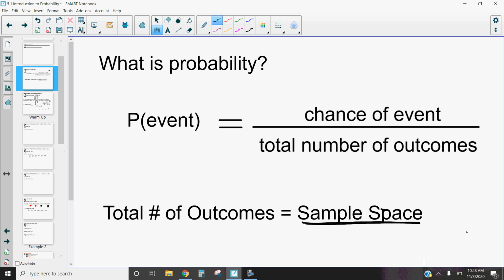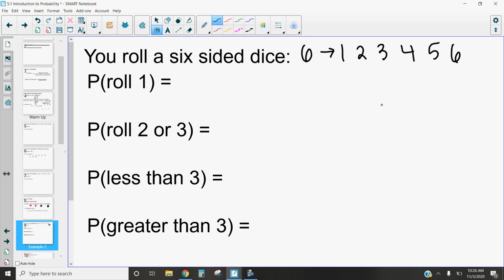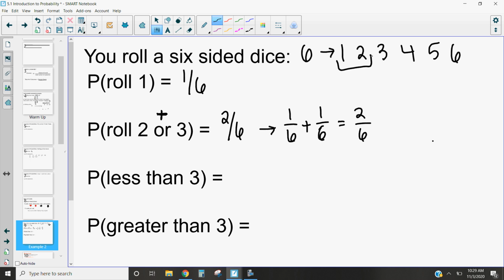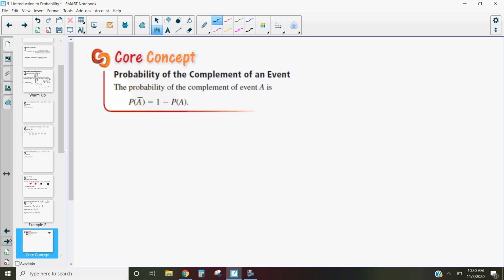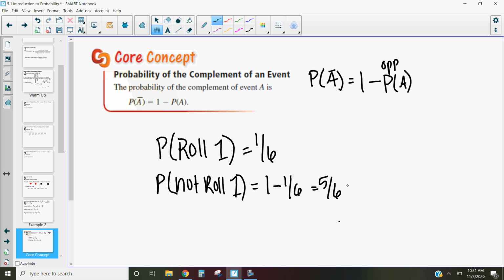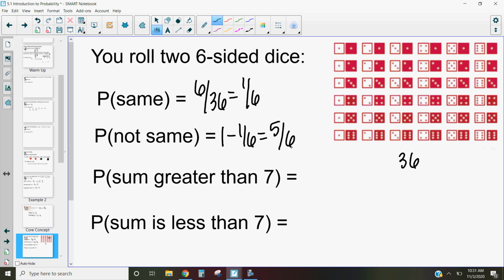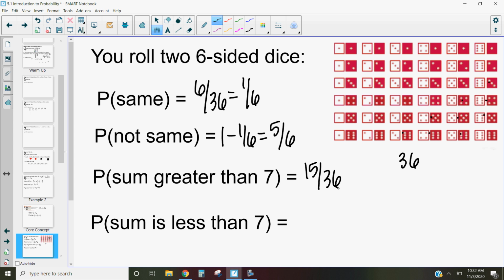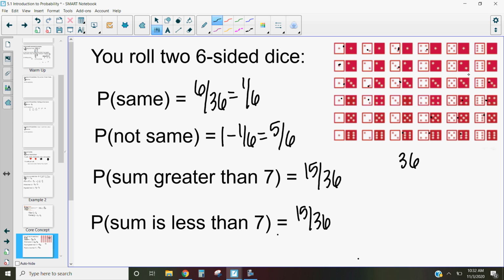5.1 Finding Probability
This video discusses how to find probability of different events occurring.